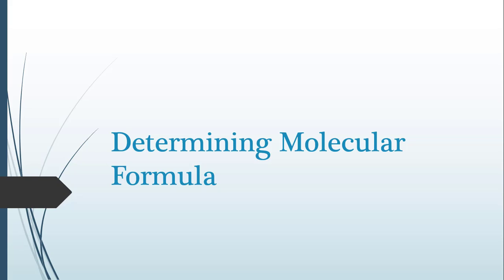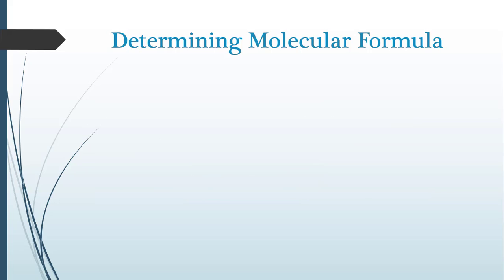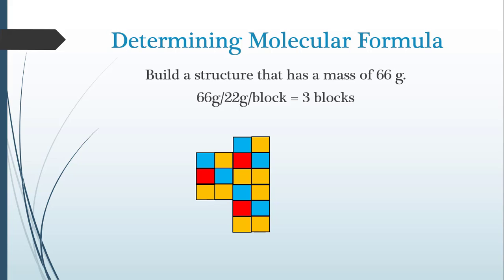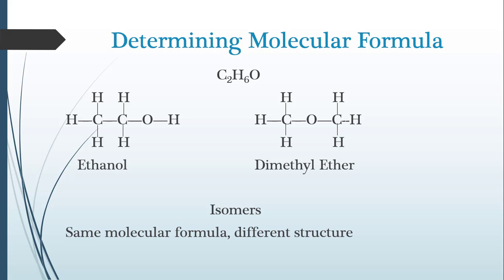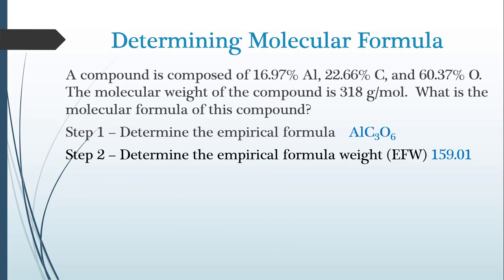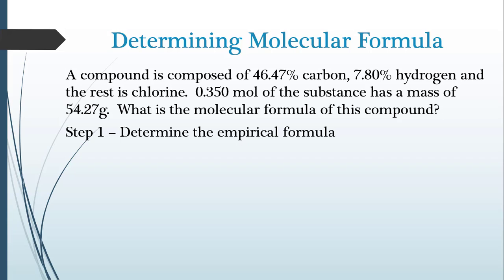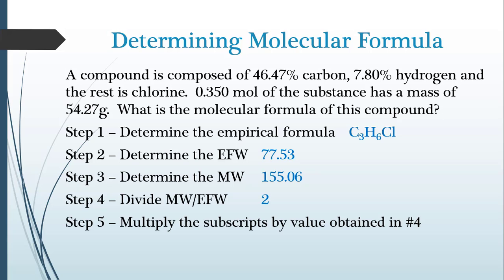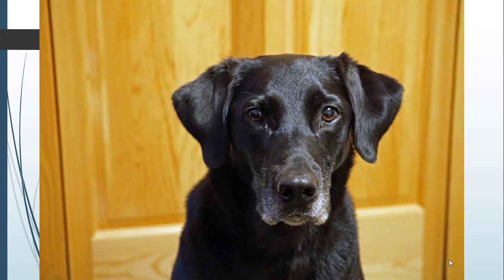10 - Molecular Formula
How to determine the molecular formula of a compound given the appropriate information